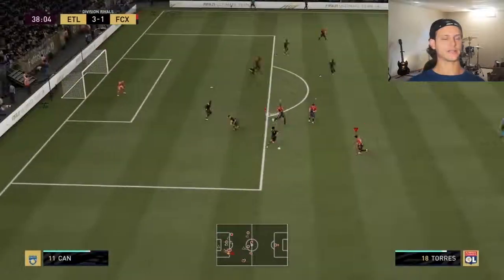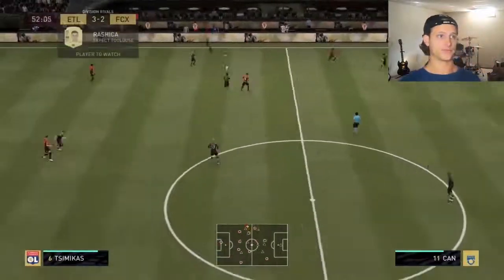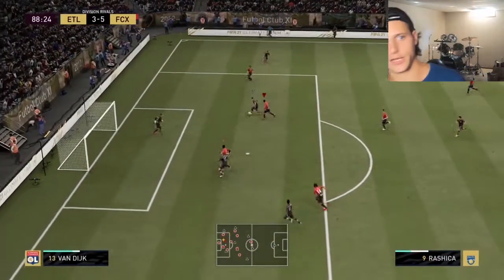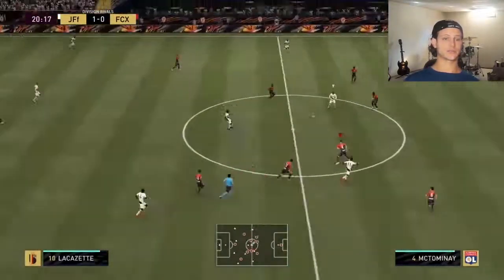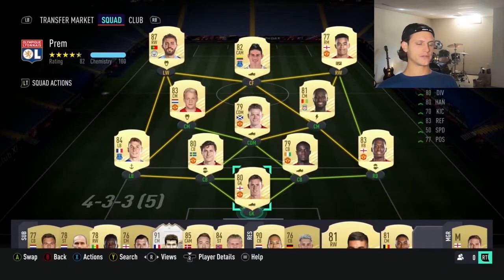FIFA21 ULTIMATE TEAM RTG EP.1 // First Impressions, Early Access & Starter Squad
Welcome to Total Football Road To Glory, FIFA 21 Edition!